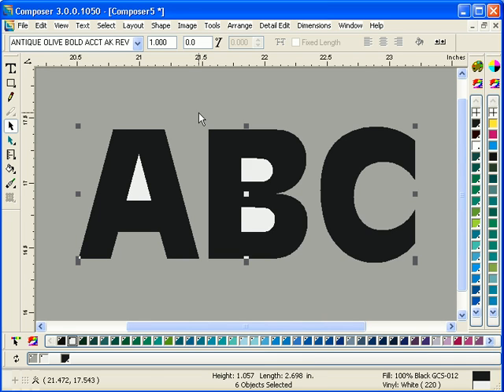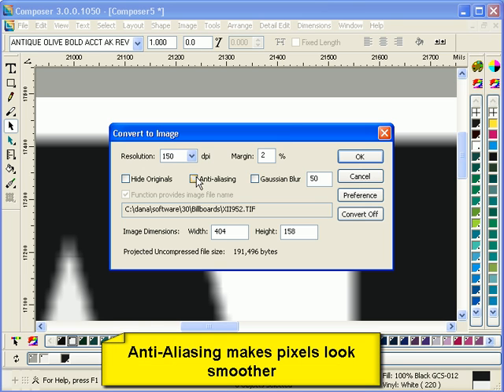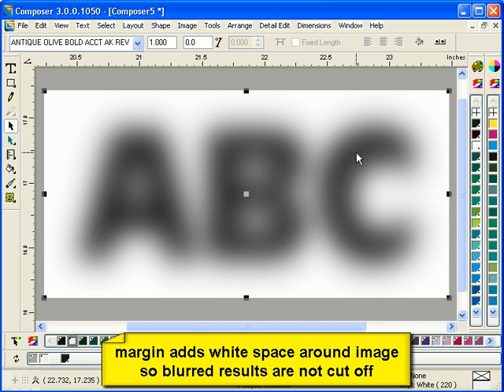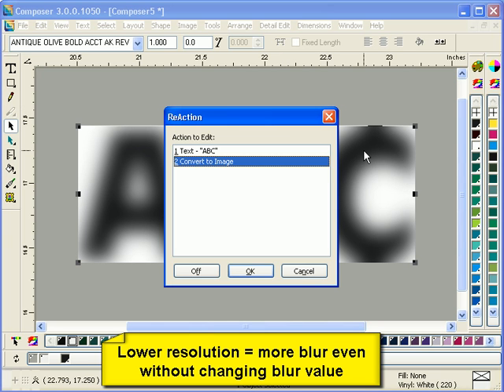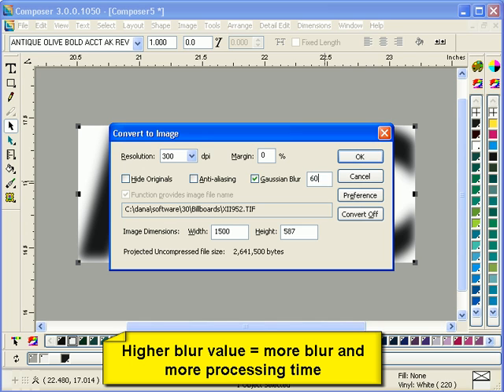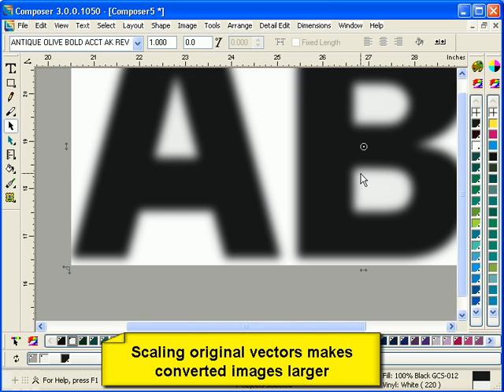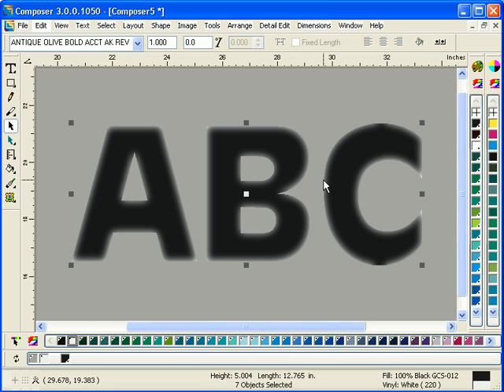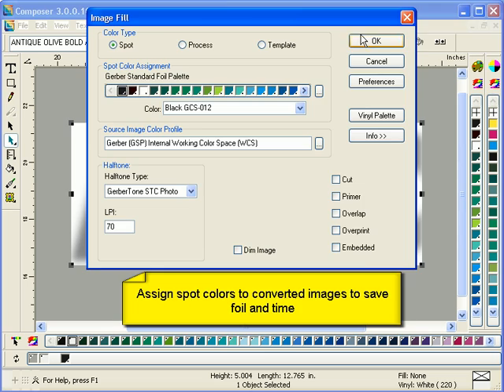Convert to Image settings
Create shadows, then convert to soft shadows right in Composer. Convert any Composer vectors into an image to apply new image effects or to apply the STC Photo halftone.